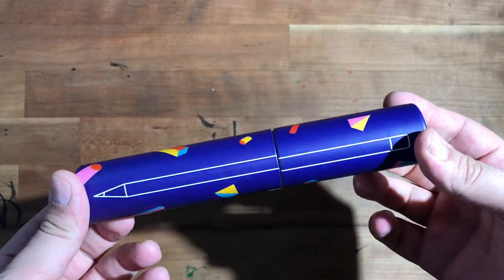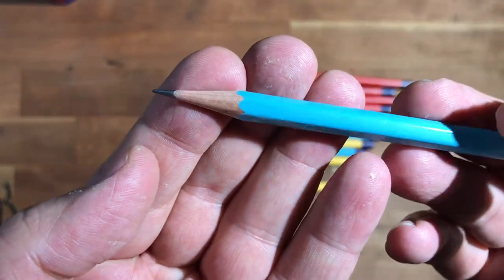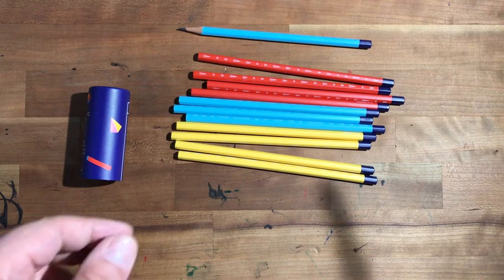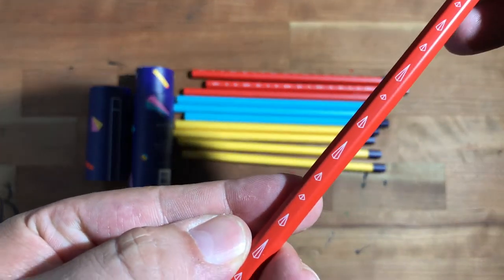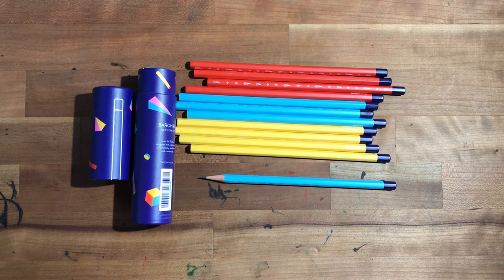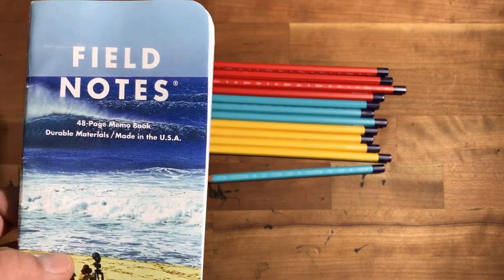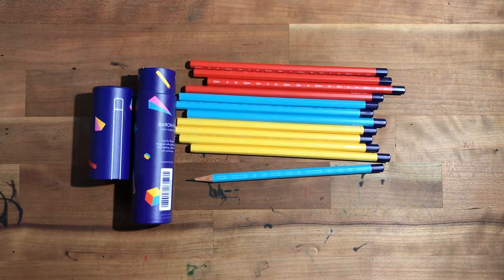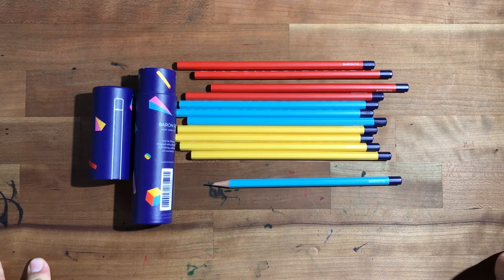Baron Fig Archer Prismatic Pencil Review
The new Baron Fig Archer pencil is out! It's called the Prismatic and comes in 3 colors...

It's got the same core as the standard Archer pencil, which is a good thing, and works beautifully with their paper.